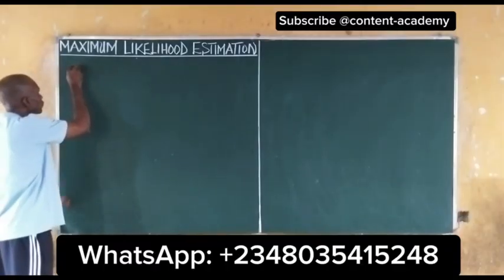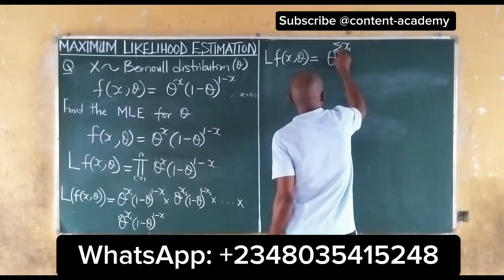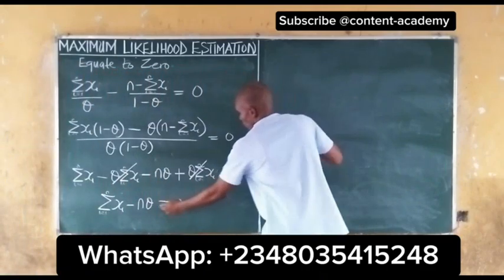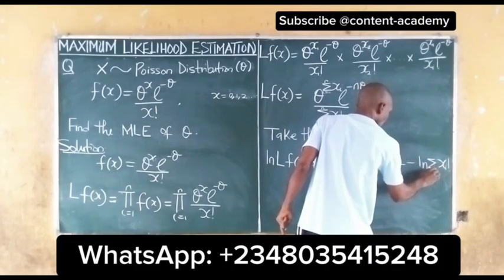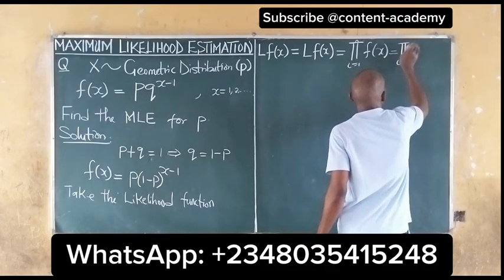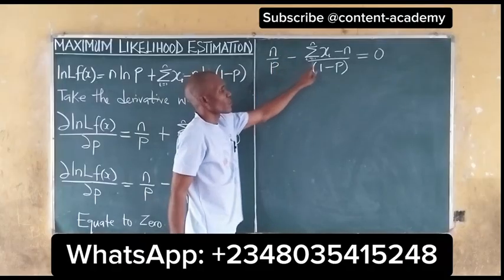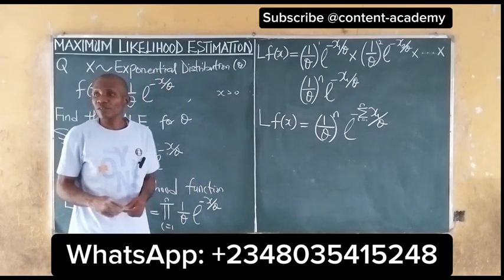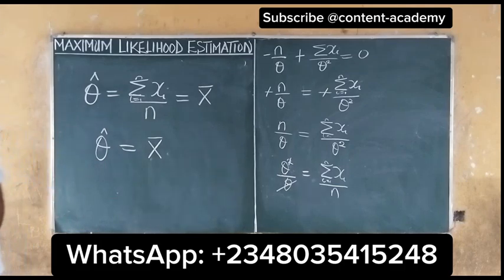Maximum Likelihood Estimation (MLE): A Complete Tutorial Series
Maximum Likelihood Estimation (MLE), a fundamental technique in Statistics used to Estimate the Parameters of various Probability Distributions. This series is perfect for beginners and those looking to deepen their understanding of Statistical Inference. You'll also learn the Step-by-step Parameter Estimation using Maximum Likelihood Estimation and how to apply it to Estimate Parameters of Different Distributions. You'll also learn tips for solving Maximum Likelihood Estimation problems effectively.

Whether you're a student, Data scientist, or Statistics enthusiast, this tutorial will help you master the Maximum Likelihood Estimation for Bernoulli, Poisson, Geometric and the Normal Distributions with clear explanations and worked examples.